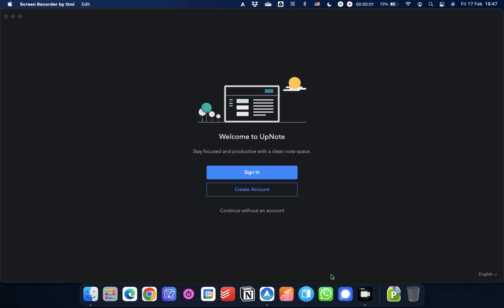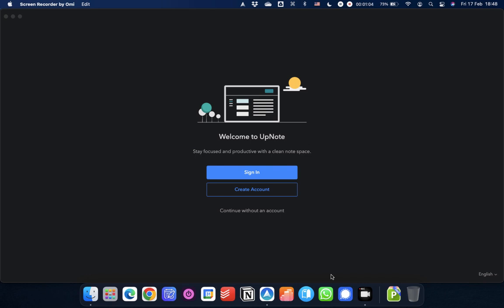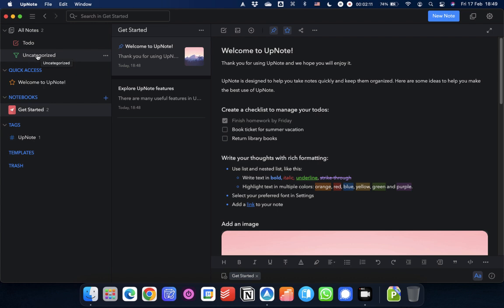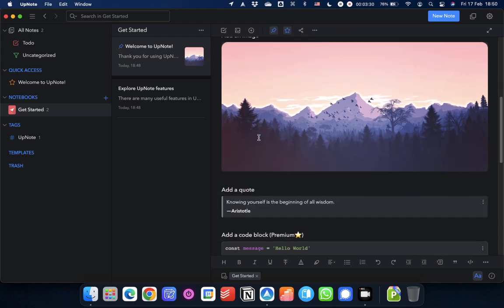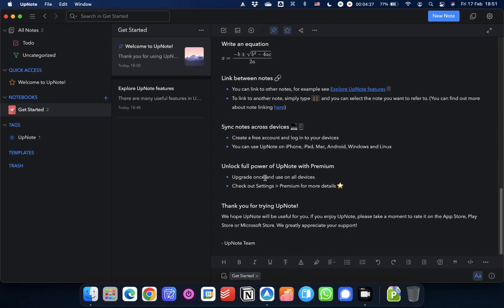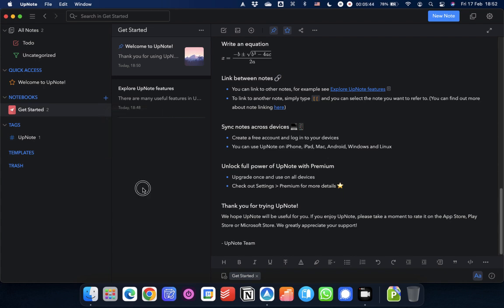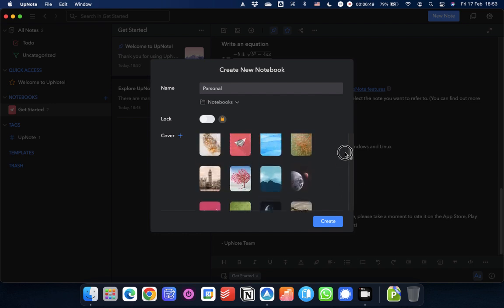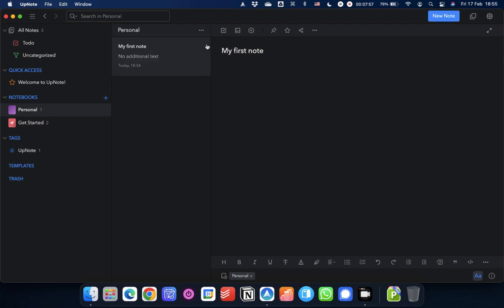Being Effective with Upnote - Ep 01 | The Basics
UpNote is a fantastic application and this series will explore how to use the app to its full potential.

This episode covers the basics and shows you how to create notebooks and notes.